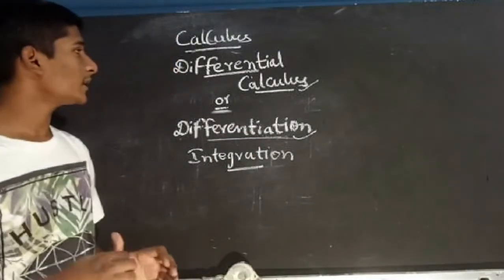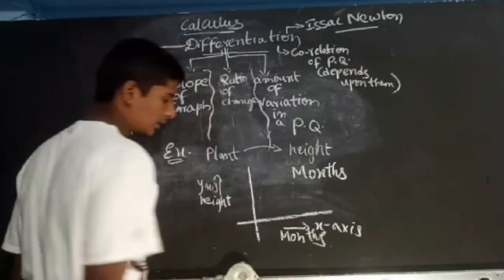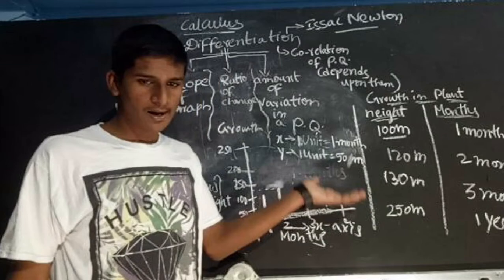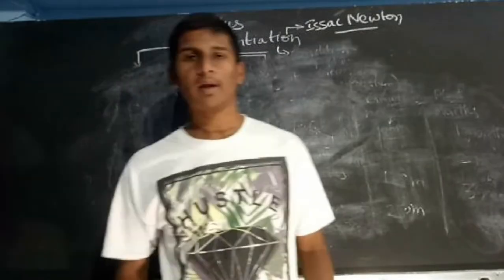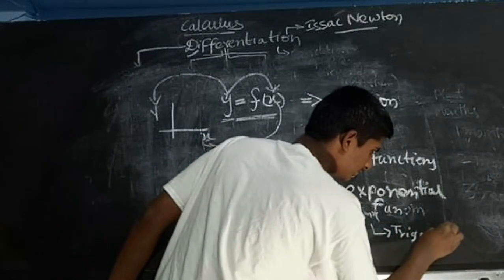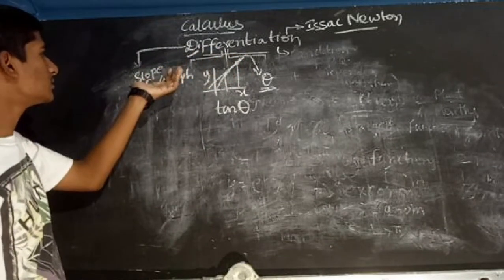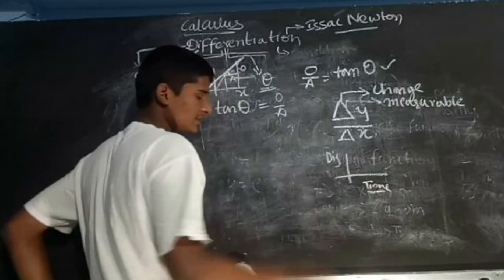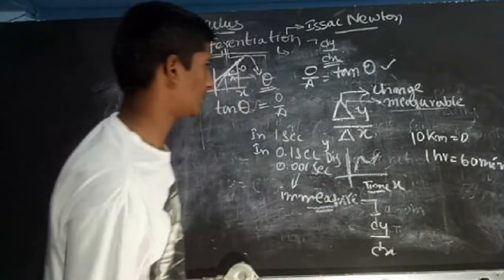DIFFERENTIAL CALCULUS L-1| DIFFERENTIATION | ESSENTIAL COURSE |CHIRANJEVI SUJAY| LEARN WITH CHIRU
Differentiation Class 11 Physics By Chiranjevi Sujay. Learn Class 11 Physics Differentiation With Learn with Chiru. This Session Starts With a Discussion On Differentiation For IIT JEE Main Examination. Differentiation is a method of finding the derivative of a function. Differentiation is a process, in Maths , used in Physics in kinematics Chapter-( Some of the examples are: Acceleration: Rate of change of velocity with respect to time), where we find the instantaneous rate of change in function based on one of its variables. Differentiation L-1| DIFFERENTIAL CALCULUS L-1| | Class 11 Maths | Class 11 Physics | JEE+CBSE | Chiranjevi Sujay | Essential Course | Learn with Chiru.